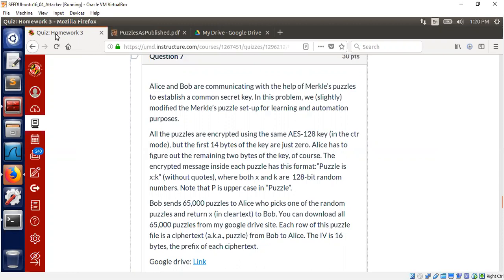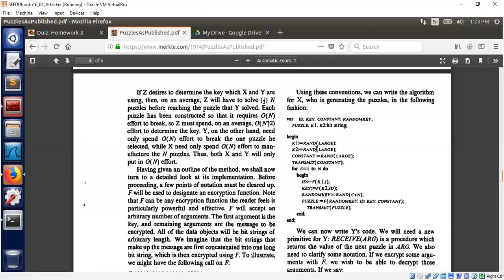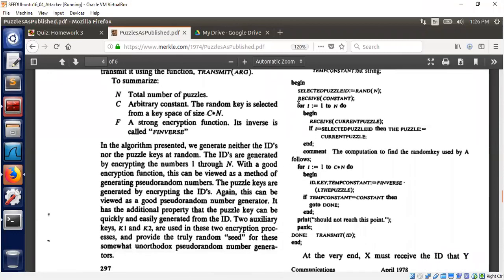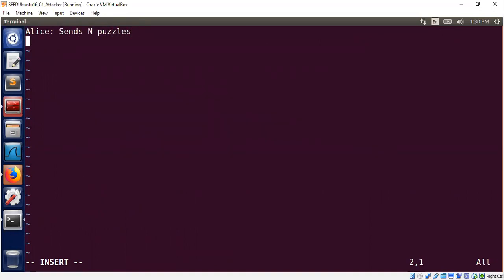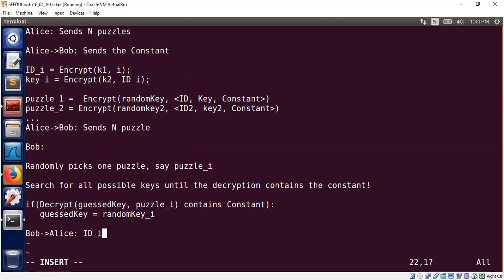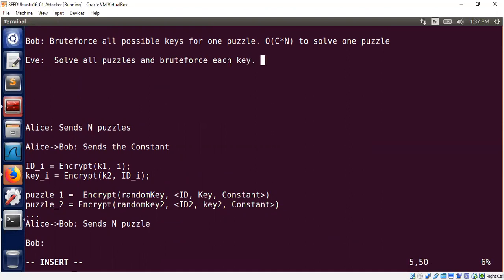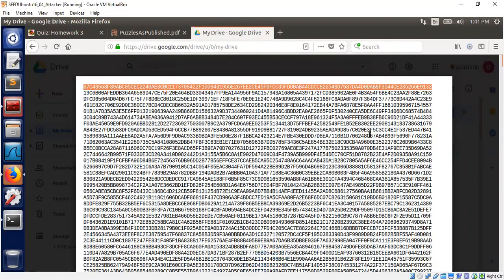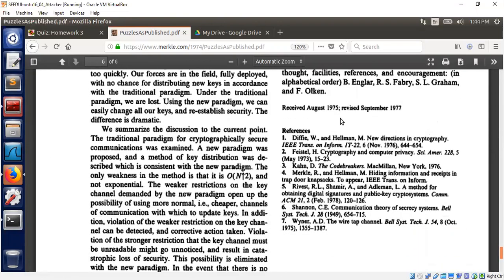Secure Communications Over Insecure Channels - Merkle Puzzles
We analyze the problem of a symmetric key agreement over insecure channels. In particular, we study the Merkle's Puzzles idea and analyze its computational complexity for key agreement. It shows that one can perform key exchanges using symmetric key cryptography. It is an interesting way to solve an interesting problem, which might appear to be a chicken-and-egg problem.